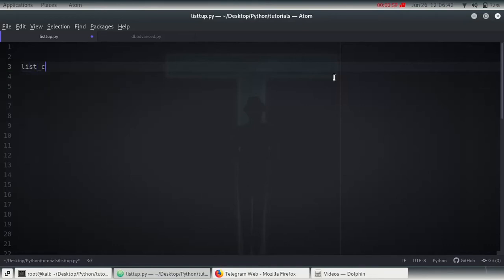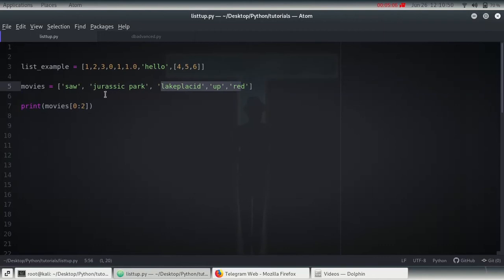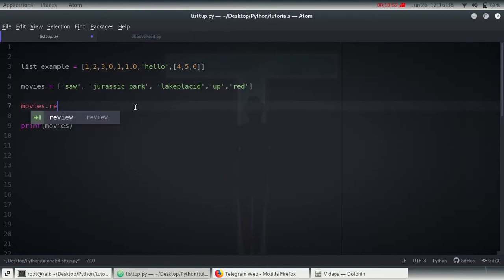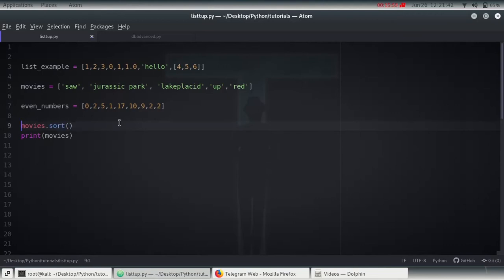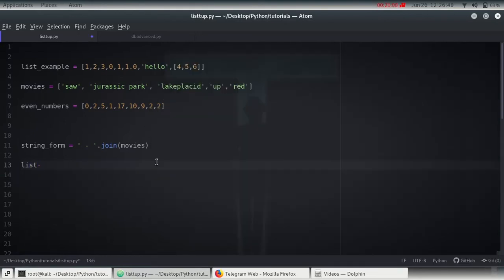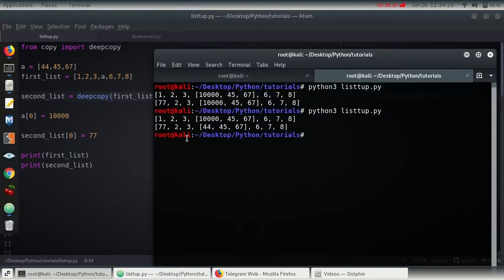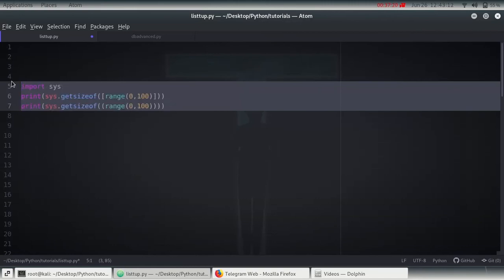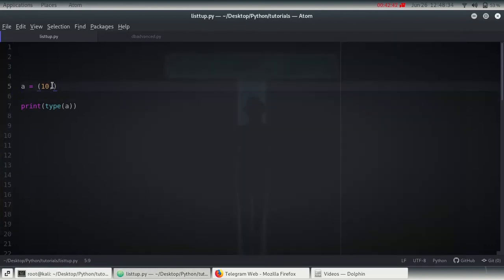Python Tutorial: Lists and Tuples In Depth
This video instructs about Lists and important methods, sorting with key, indexing and slicing, conversion from list to string, Tuples, why we need tuples, copy, deepcopy, tuple unpacking, easy swapping of variables, efficiency of tuples over list, by comparing time and memory management, using timeit and getsizeof.